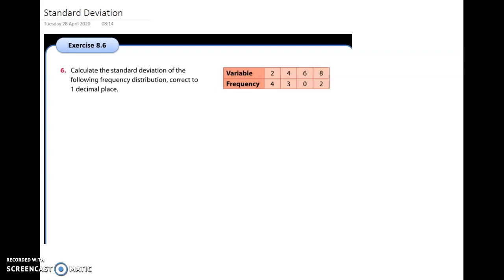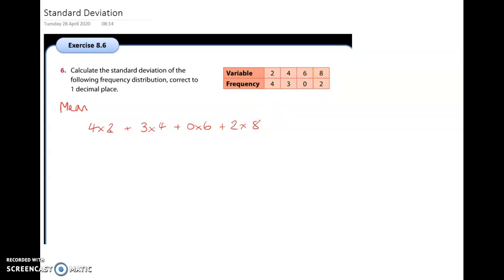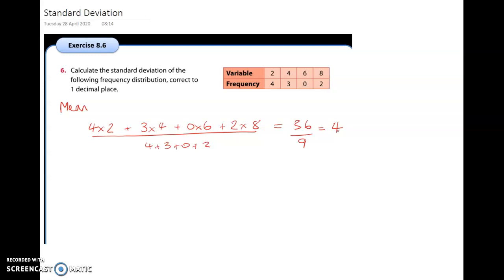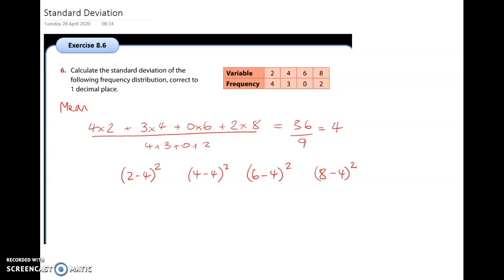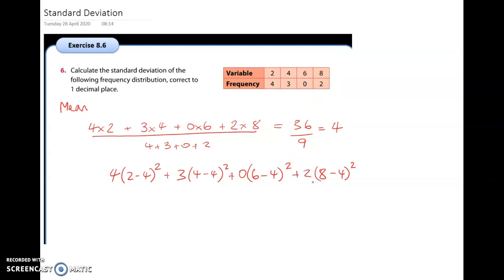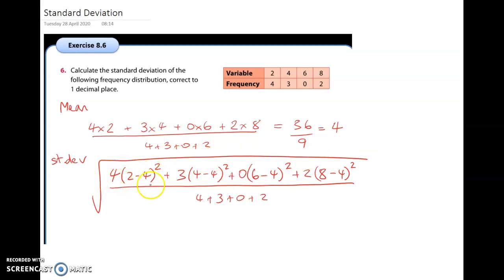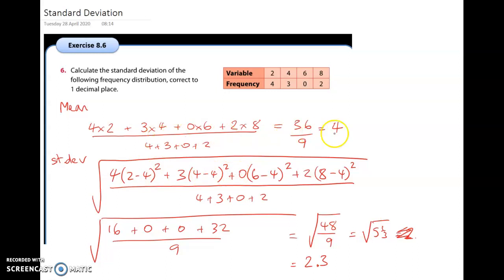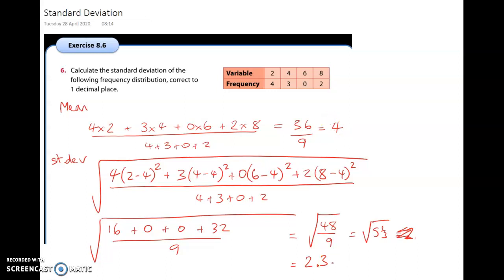St Dev by hand